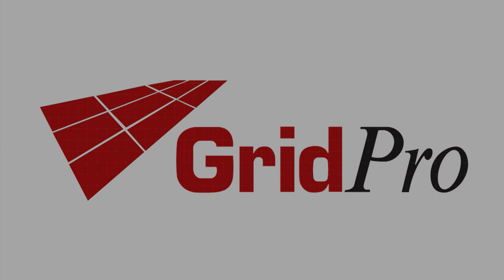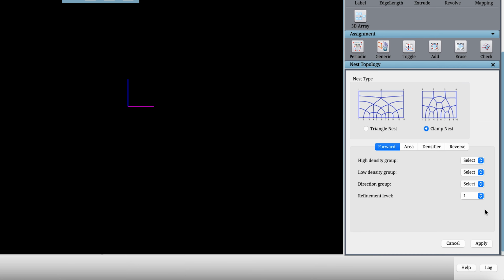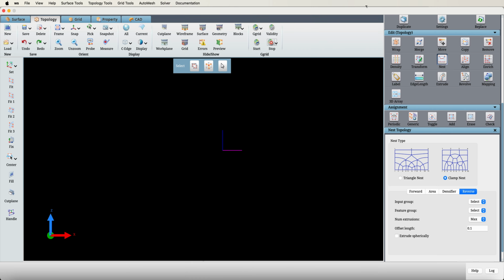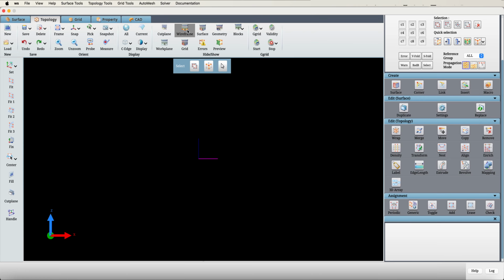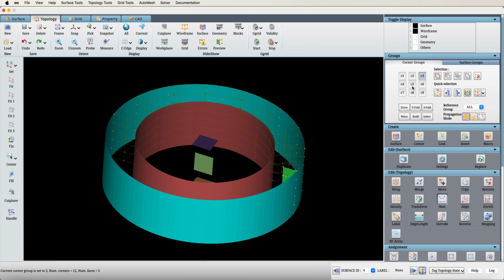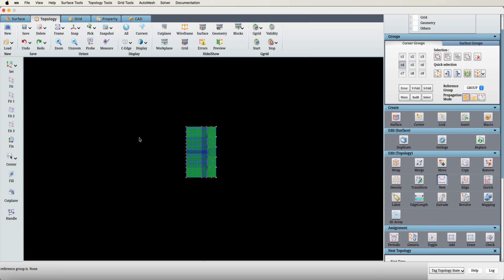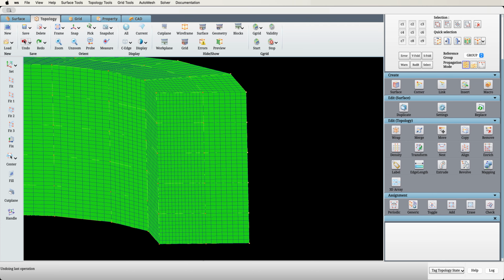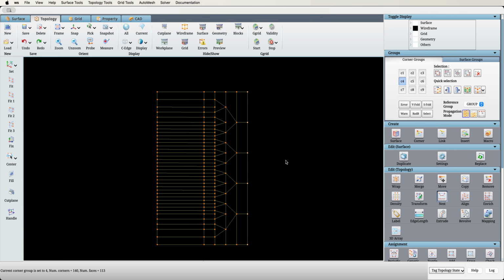Philosophy of CFD mesh nesting in GridPro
Learn how to refine your CFD mesh with GridPro's powerful nesting tool! In this tutorial, we delve into the philosophy behind triangle nesting and clamp nesting—optimizing grid density locally for critical regions while maintaining overall efficiency. Watch as we explore practical applications with the examples, highlighting how you can enhance the grid quality for your CFD simulations